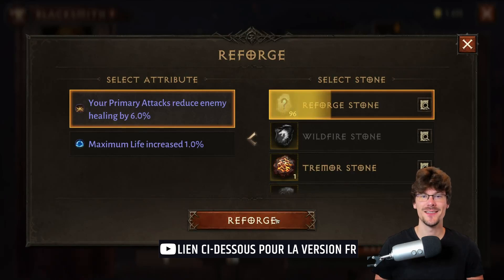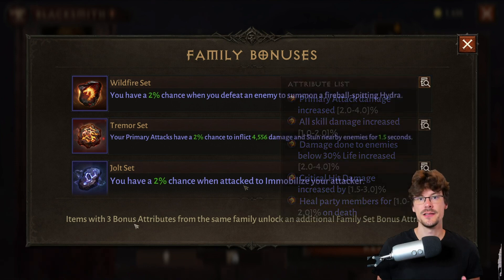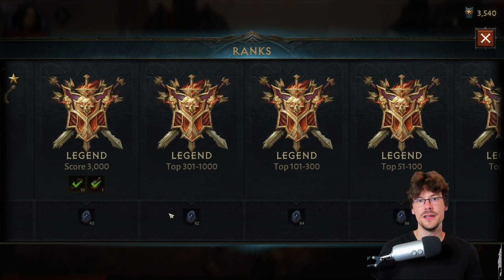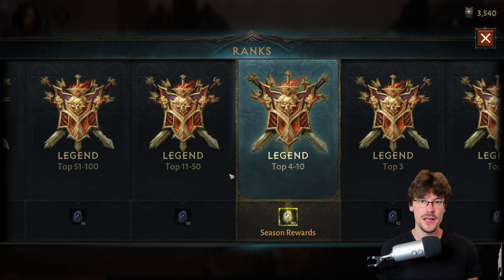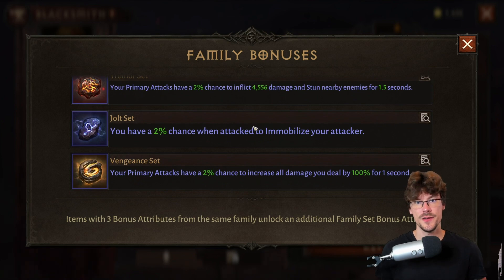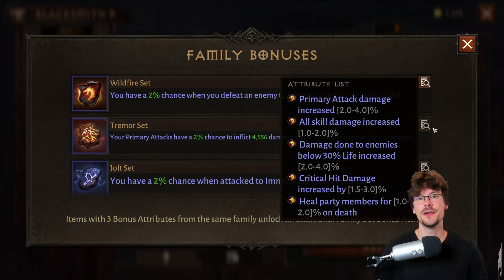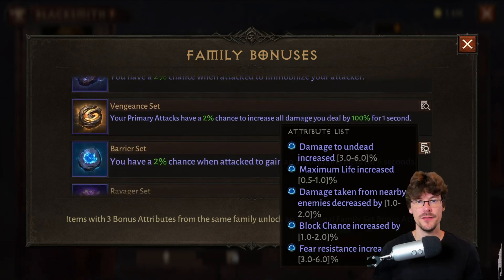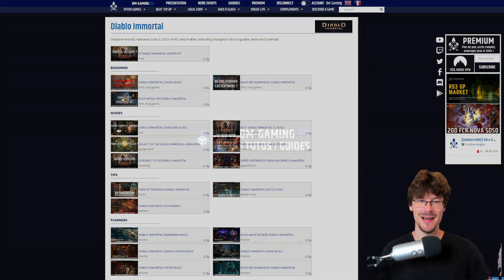Reforge Diablo Immortal, the free to play guide, reforge stone, family bonus and attribute !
When and how to use the reforge system as well as the equipment family bonuses on Diablo Immortal!
for cheap Eternal Orbs with "DMGAMING" code !

Reforge Diablo Immortal, reforge stone and family set bonus: (00:00)
How and when reforge your equipments: (00:19)
How to get Reforge Stone easily and for free Diablo Immortal: (00:52)
Family set bonus Wildfire, Tremor, Jolt, Vengeance, Barrier, Ravager: (02:23)
Attributs Wildfire, Tremor, Jolt, Vengeance, Barrier, Ravager: (03:08)
Don't forgot to follow our channel, thanks!: (04:47)

You will thus have all the families, Blaze Earthquake Electroshock Vengeance Barrier and Destroyer Diablo Immortal but also the most interesting, with the best family bonuses and the best family attributes!

Diablo Immortal Dm Gaming
By Alchemists, August 2022